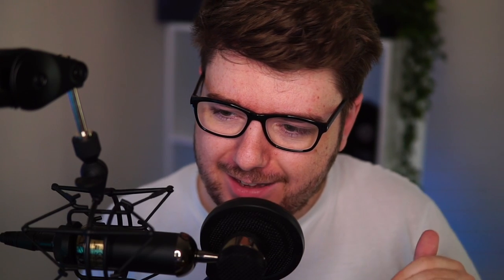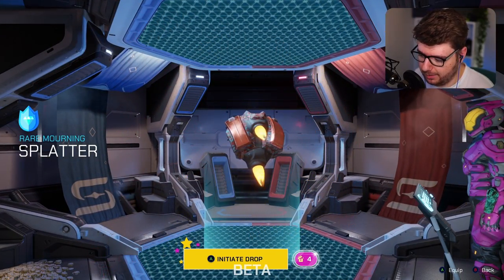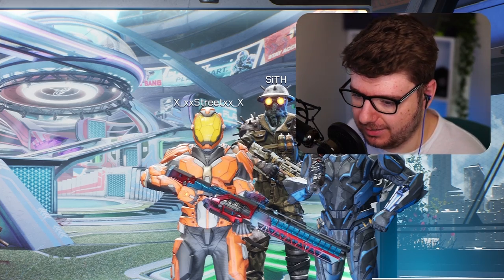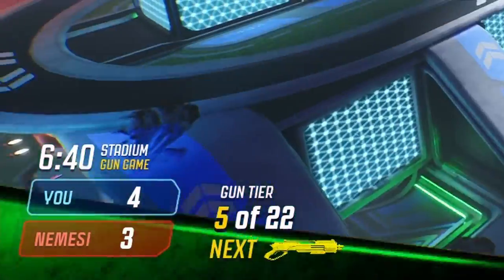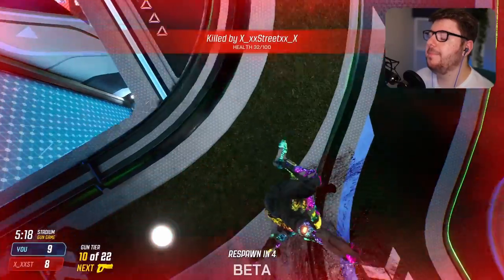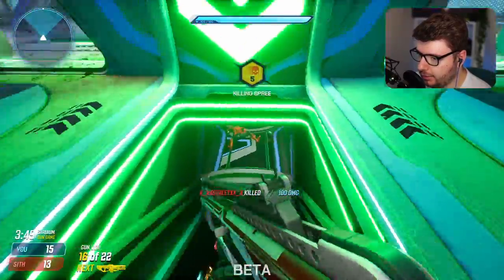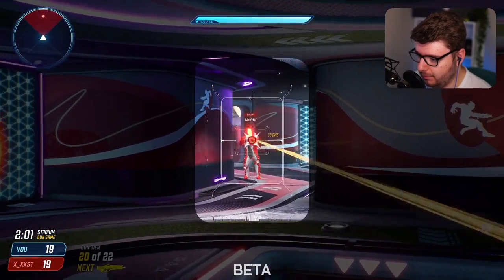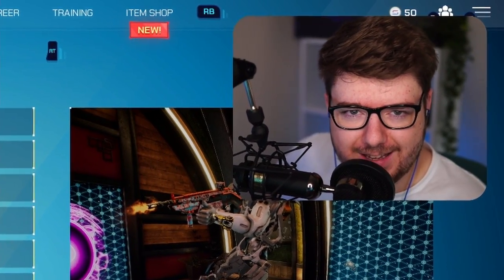SPLITGATE Copied Call of Duty..? (NEW GUN GAME MODE!)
SPLITGATE Copied Call of Duty..? (GUN GAME!)

Welcome everyone, in today's YouTube gaming video we highlight Gun Game in the new open beta for Splitgate, a new free-to-play game that is now available on console & PC with cross-play. This is a new exciting game that has evolved from its previous version. This new FPS game is very fast paced and could be the next big game if it builds in popularity.

If you are looking for a new free FPS game for PC and PS/XBOX then this could be the game for you. You can download the Splitgate open beta now.

More info on Splitgate:
Splitgate is a free-to-play, fast-paced multiplayer shooter that features player-controlled portals. This sci-fi shooter takes the FPS genre to a new dimension with its portal mechanics, delivering high-flying, multi-dimensional combat. IGN describes Splitgate as “Halo meets Portal."